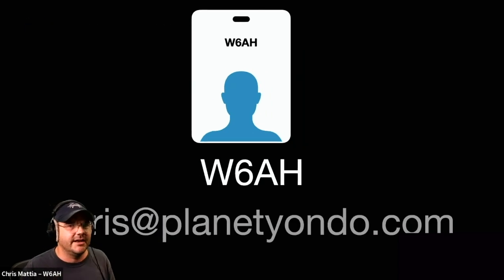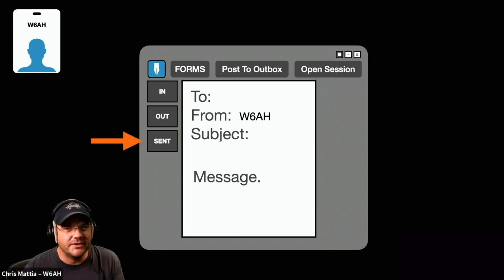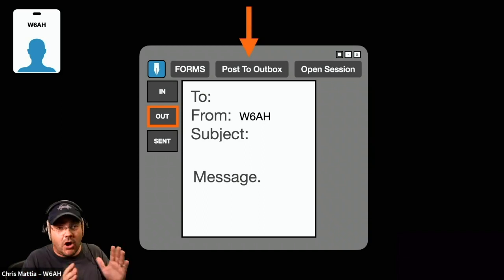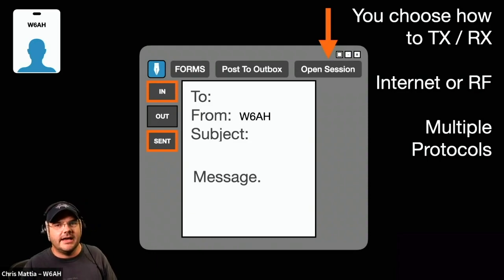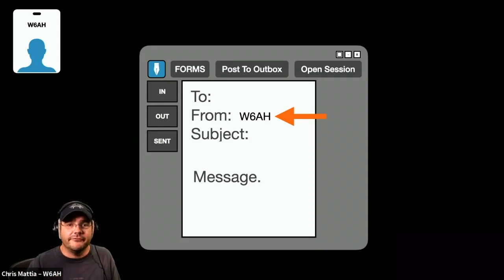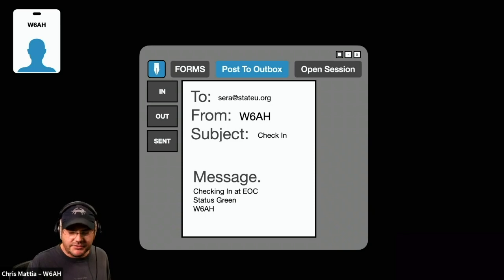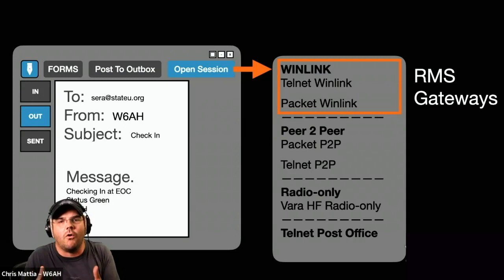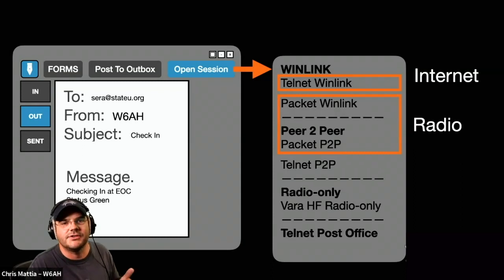How does Winlink work? – Winlink Basics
WaveTalkers host Chris Mattia, W6AH, steps you through the basics of how Winlink works. We tie directly to foundation you reinforced in 1.1 when we looked at how email works to help you better understand the similarities and differences with the Winlink system.

In the next episode, 1.3 we will look at a real world example of sending a message with winlink.

For more information about how you can get started with winlink, check out the WaveTalkers Winlink Resources Page at:

If you find this information help, consider supporting WaveTalkers by visiting